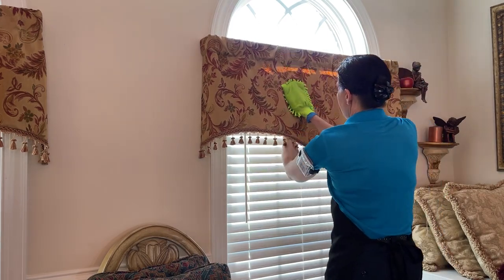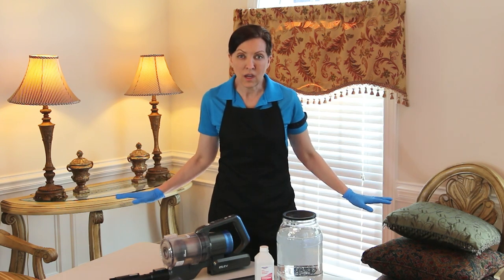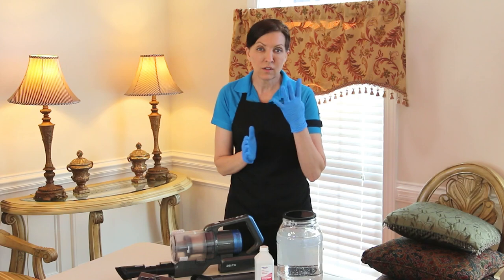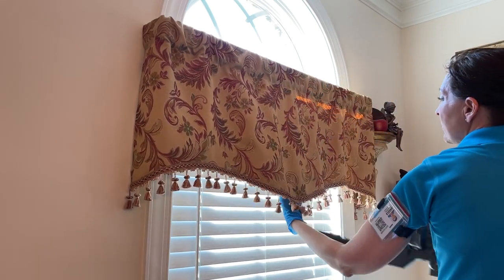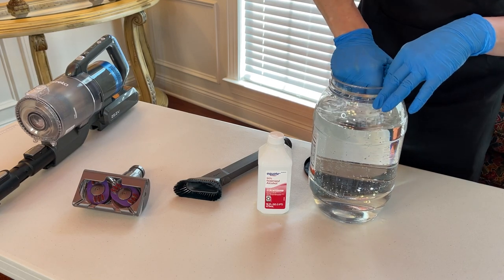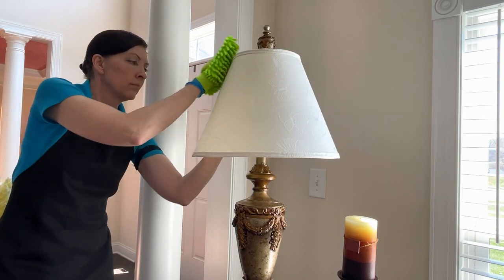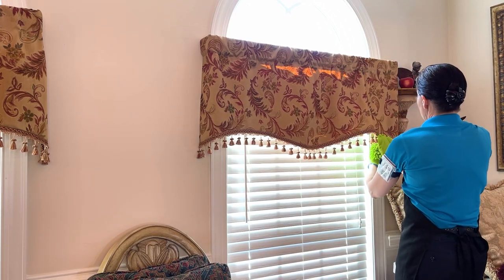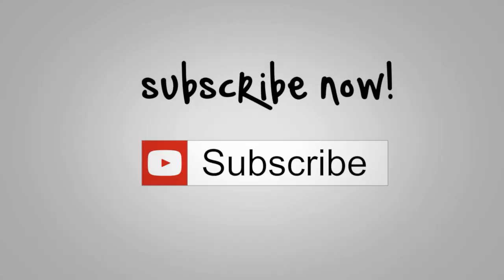How Often Should You Clean Valances? Lampshades? Decorative Pillows?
How often should you clean valances, decorative pillows, chairs, and lampshades? Most people know you are supposed to clean them, but how and when is often a mystery. Can you clean valances yourself and do they go in the washing machine or do they have to be hand washed?
Do professional cleaners and maids clean valances or do they have to be dry cleaned?

Today's upholsterycleaning show sponsor is SavvyCleaner training and certification for house cleaners and maids. And your host today is angelabrown

Ask a House Cleaner is a daily show where you get to ask your house cleaning questions and we provide answers.
Learn how to clean, how to declutter, and how to create a space to live in that makes your heart sing.
Our host, Angela Brown, a professional house cleaner for 25 years, ran and managed one of the largest independently owned cleaning companies in the Southeast United States. She is the CEO and founder of Savvy Cleaner Training for House Cleaners and Maids.